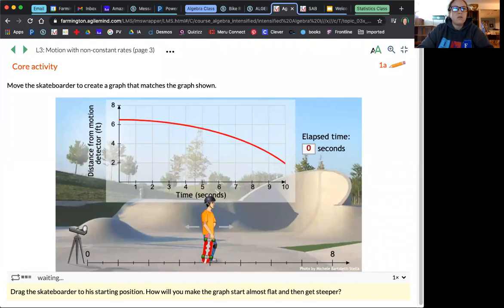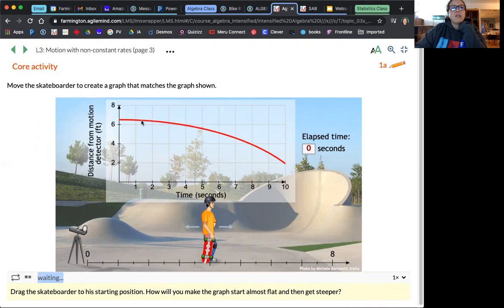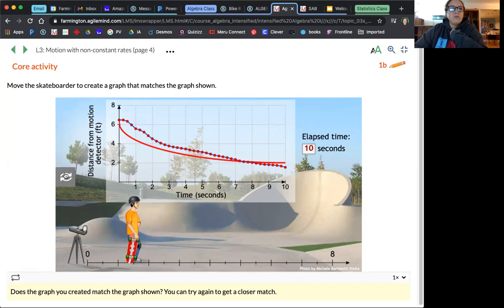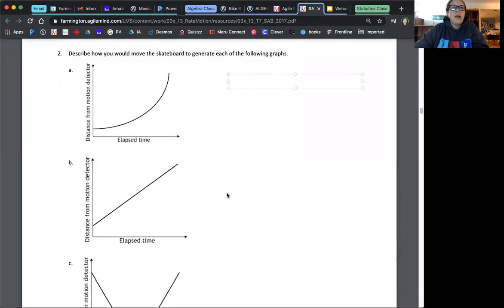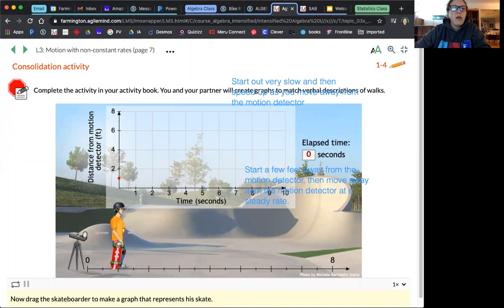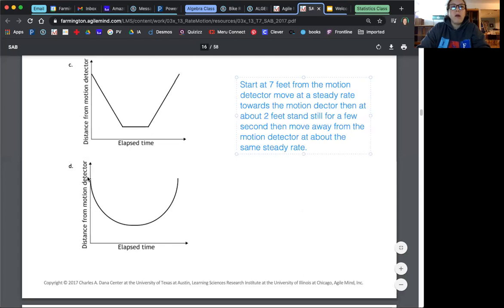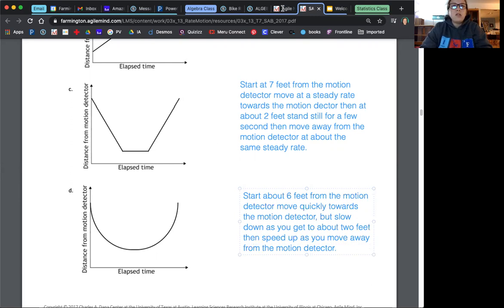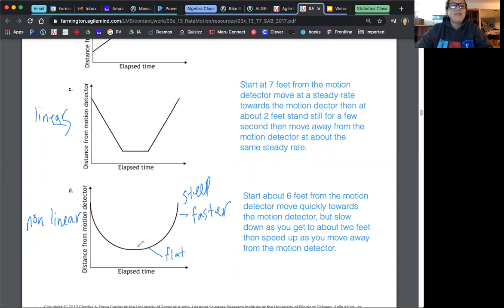IA 7.3 Linear and Nonlinear Motion Graphs